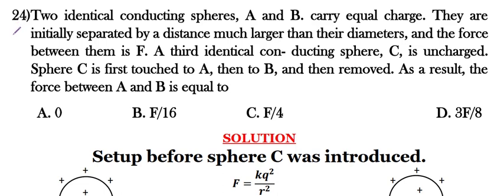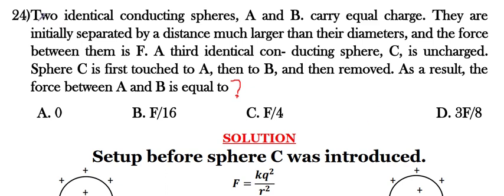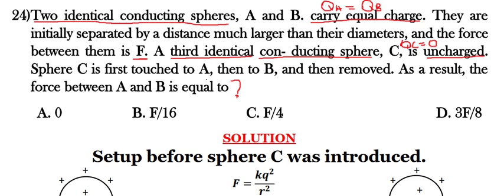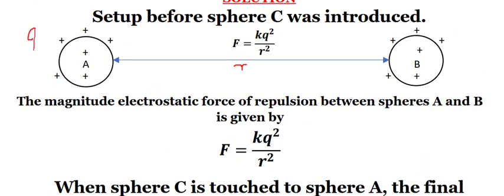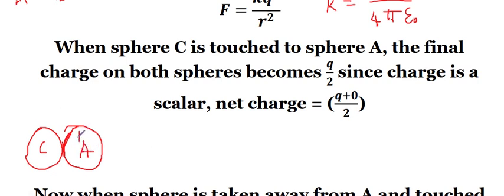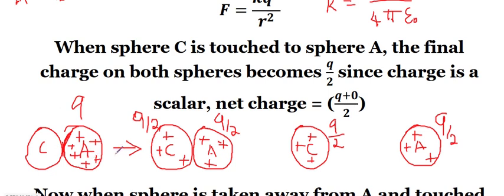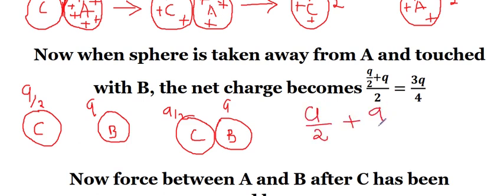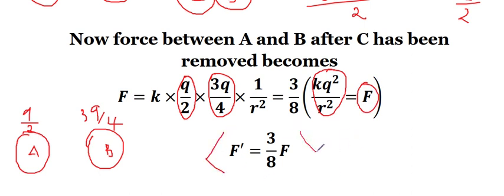NAHPI PHYSICS 2021 QUESTION 24 (Two identical conducting spheres, A and B. carry equal charge. They)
Two identical conducting spheres, A and B. carry equal charge. They are initially separated by a distance much larger than their diameters, and the force between them is F. A third identical con- ducting sphere, C, is uncharged. Sphere C is first touched to A, then to B, and then removed. As a result, the force between A and B is equal to
A. 0    B. F/16    C. F/4     D. 3F/8
SOLUTION
Setup before sphere C was introduced
The electrostatic force of repulsion between spheres A and B is given by
F=(kq^2)/r^2
When sphere C is touched to sphere A, the final charge on both spheres becomes q/2 since charge is a scalar, net charge = ((q+0)/2)
Now when sphere is taken away from A and touched with C,
the net charge becomes (q/2+q)/2=3q/4
Now force between A and B after C has been removed becomes
F=k×q/2×3q/4×1/r^2 =3/8 ((kq^2)/r^2 =F)
F'=3/8 F (D)